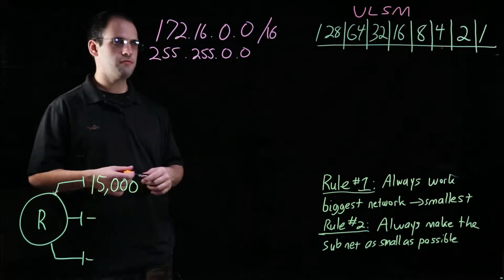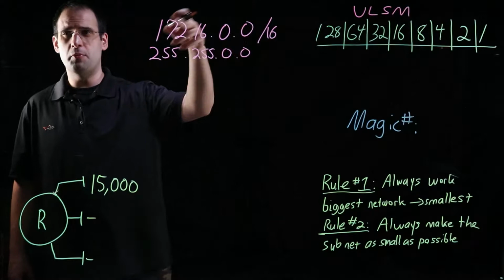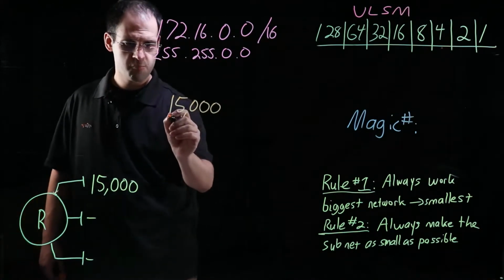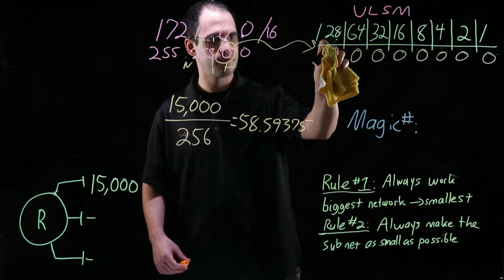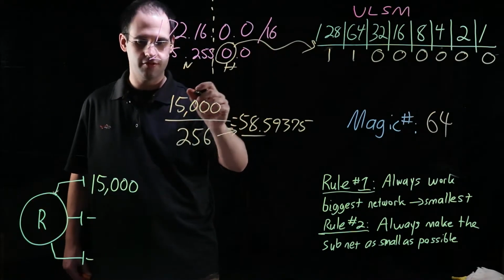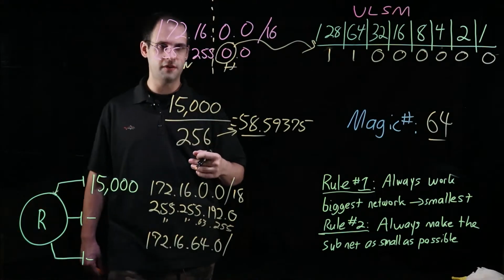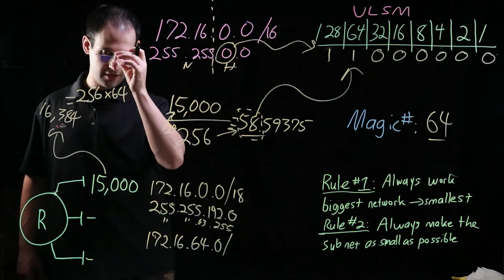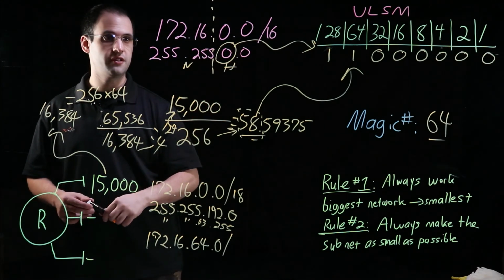30 - VLSM Class B